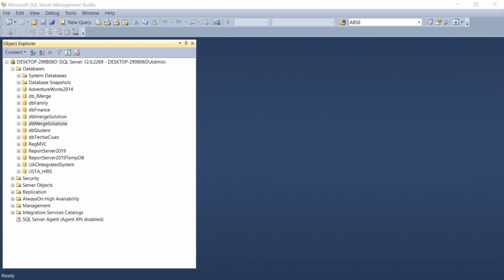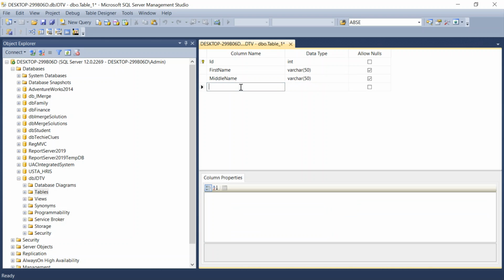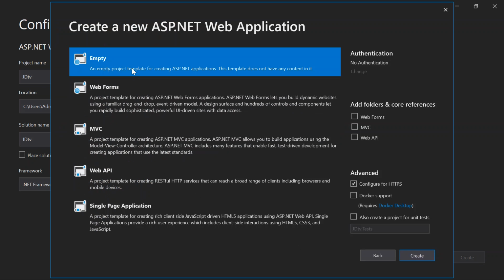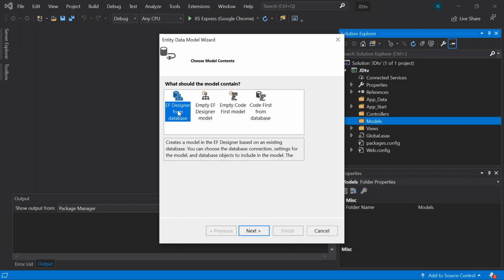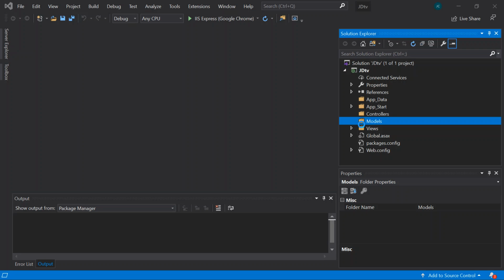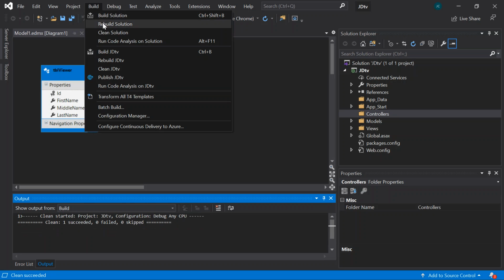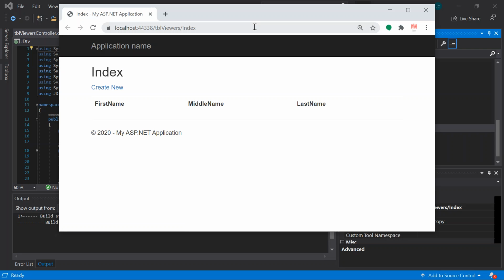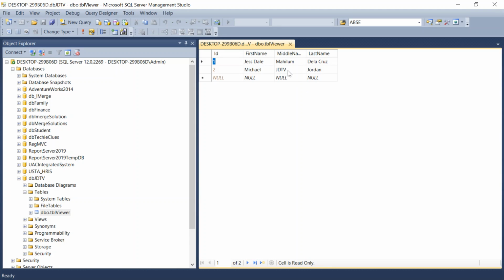Creating Website using C#.NET MVC Framework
Demo about creating a website using C#.NET from scratch we will connect our Webpage to our own Database. All will steps included. Enjoy watching